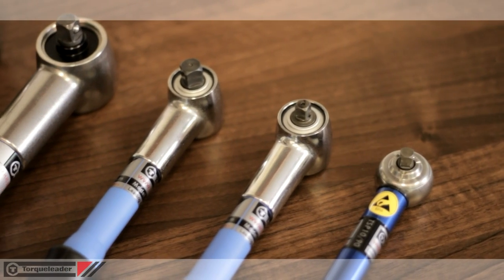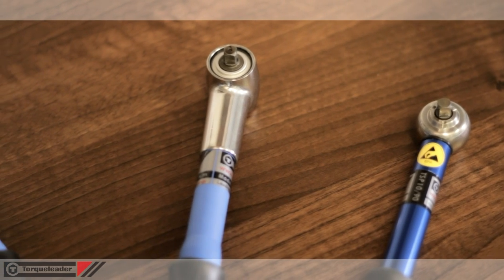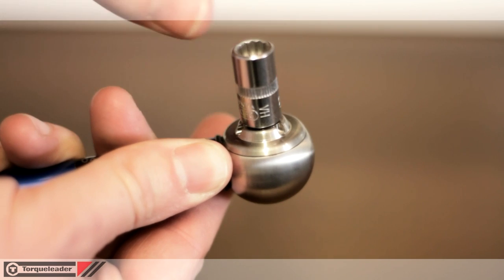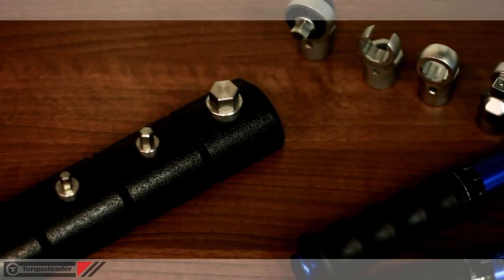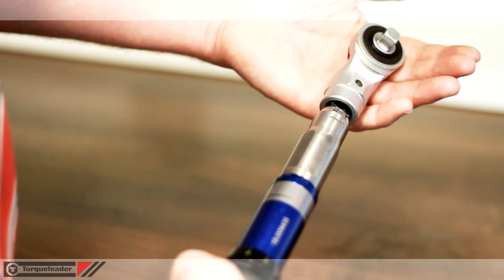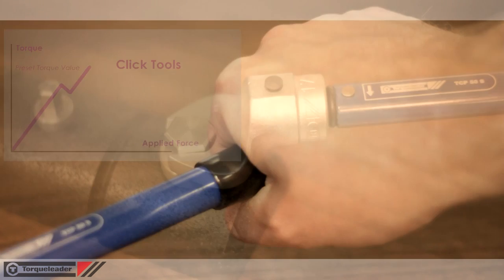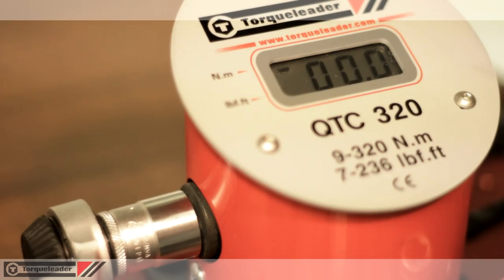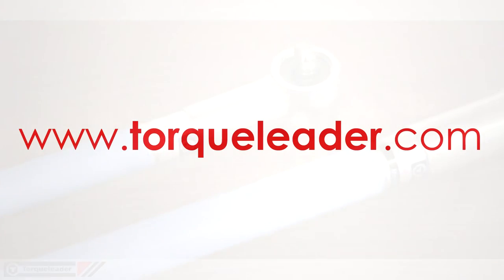Slip, Break & Click Torque Tool Mechanisms - Knowhow from Torqueleader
For more information on the full range of our Torque Tools visit our